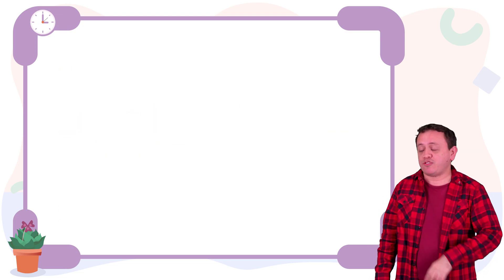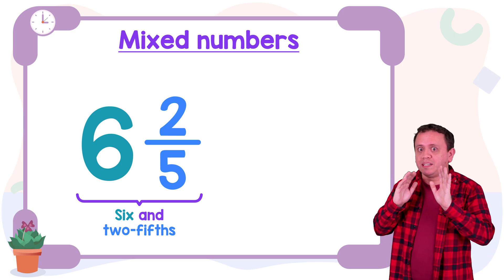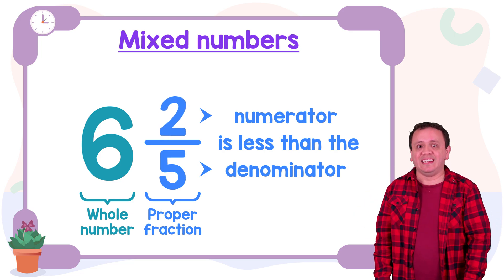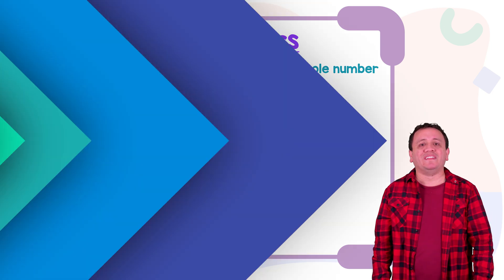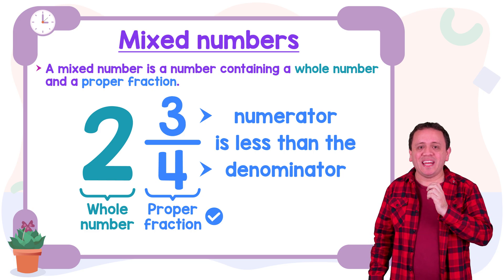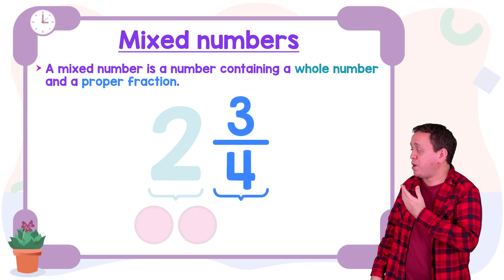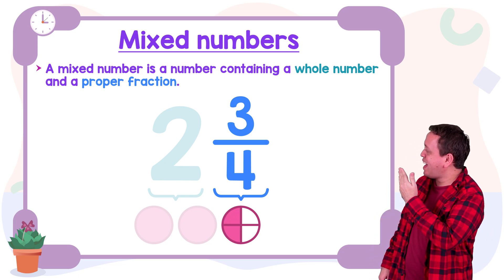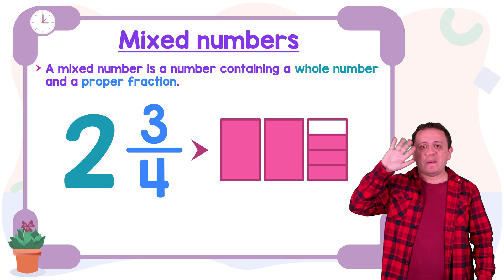MIXED NUMBERS or Mixed Fractions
Today we will study the mixed numbers or mixed fractions.

In this lesson, we will learn about mixed numbers. They are also called mixed fractions or mixed numerals. Don’t forget that a mixed number is a number containing a whole number and a proper fraction. A proper fraction is a fraction where the numerator is less than the numerator.

We will solve two exercises, but we will also learn how to represent a mixed number using a model. First, we are going to represent the whole number and then, the proper fraction.

That’s all for today, but in the next lesson we learn how to convert a mixed number to a proper fraction. ¡See you next lesson!

🍏 Today's menu:
🍎 00:00 - Intro
🍐 00:05 - Numerator and denominator
🥭 00:18 - Example 1
🍉 00:53 - Definition
🥝 01:10 - Example 2
🍊 01:33 - Model
🍋 02:30 - See you

📚 References:
📕 Aufmann, R. y Lockwood, J. (2014). Basic College Mathematics (10th ed, pp. 70-71). Cengage Learning.
📙 Martin-Gay, E. (2020). Basic college mathematics with early integers (4th ed; pp. 218, 221). Pearson.
📗 McGraw-Hill Education (2018). Math grade 4 (2th ed.; p. 72).